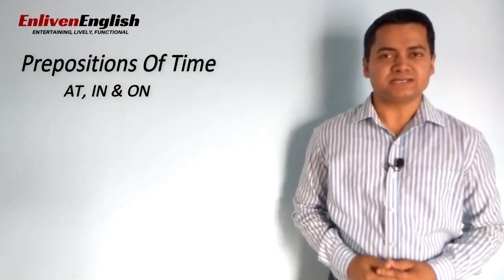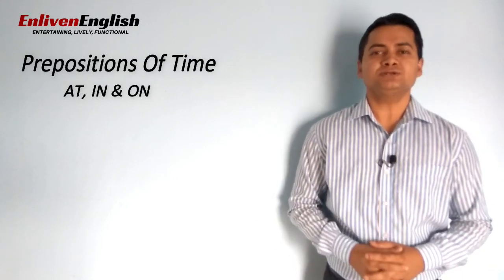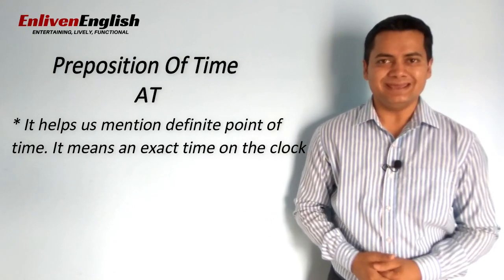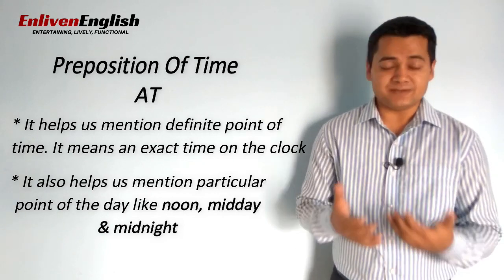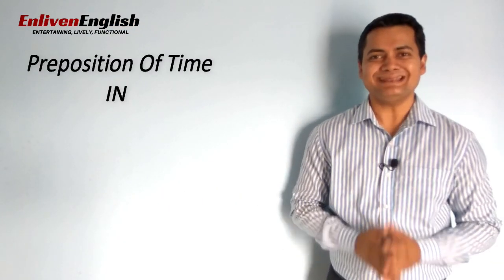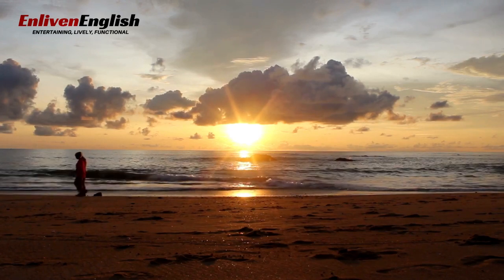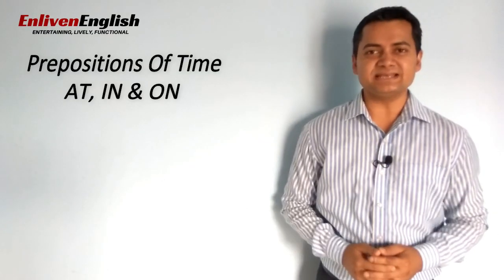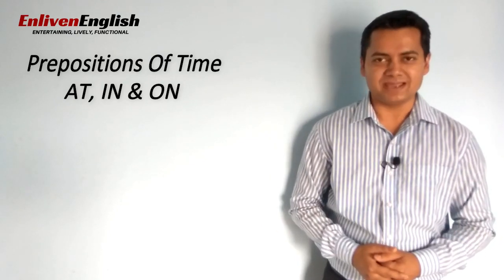Lesson#34 Prepositions of Time (I) — At, In & On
Time is priceless, and it’s ticking away fast. It is, therefore, important we mention it correctly. AT, IN and ON are three prepositions of time that are quite frequently used in our daily communication. These three prepositions help us answer when an action or event takes place, at what time it takes place, for how long it takes place… and all other related questions. This lesson will, therefore, exclusively focus on knowing in detail where and in which conditions we can use prepositions IN, AT & ON. My vision is to make grammar accessible to all by making it more entertaining, lively and functional. Every lesson is a new learning experience for me, as it is for you all. Irrespective of the results, I am happy with the process that I am involved in, it is my guiding force and a constant source of motivation. So let’s take a step forward by getting started. Happy viewing!!

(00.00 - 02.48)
Earth — The Rhythm of Memories
(Sourced from licensed software Wondershare Filmora)

(02.48 – 05.19)
Feet on Water — Unexpected Moment

(05.19 – 09.06)
Name of the child— Sunshine